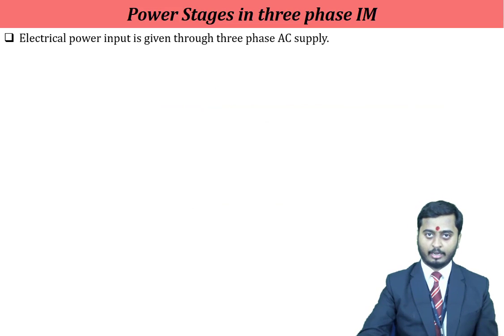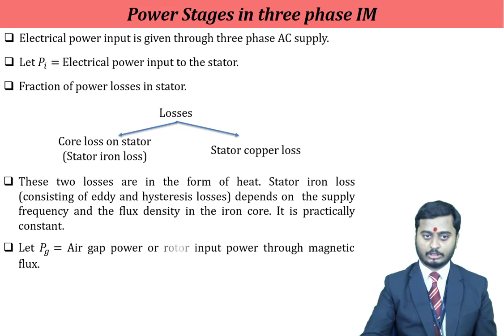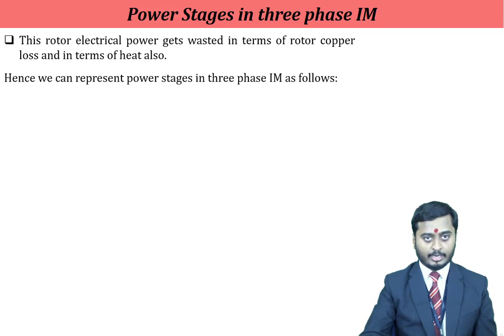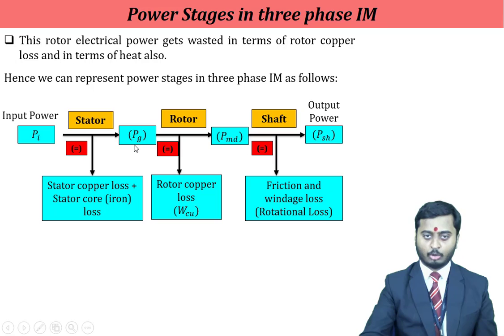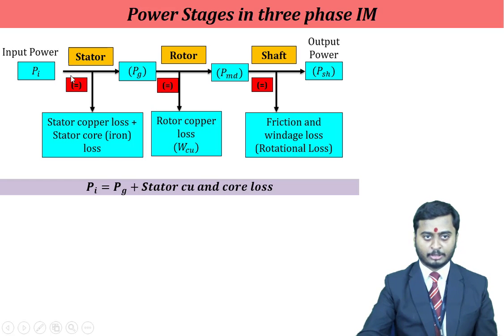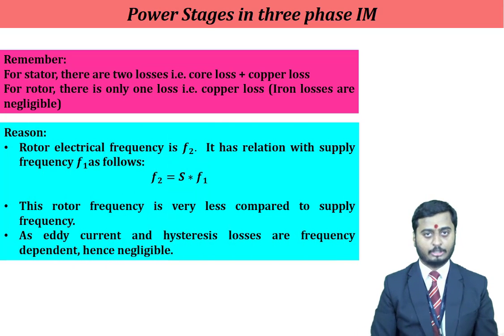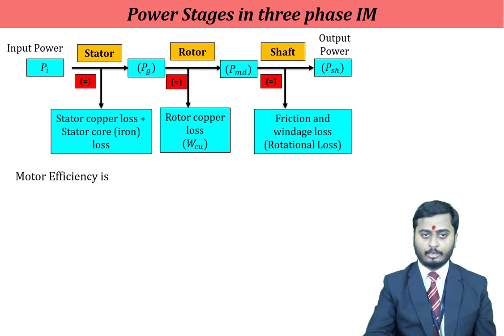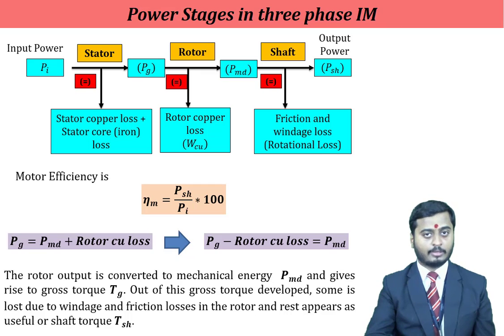INDUCTION MOTOR: POWER STAGES AND EFFICIENCY IN THREE PHASE INDUCTION MOTOR